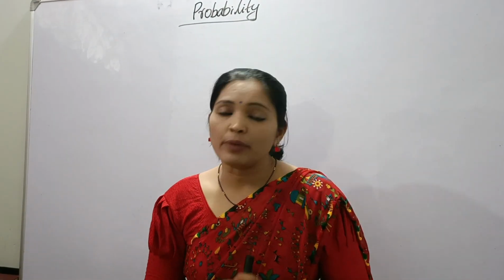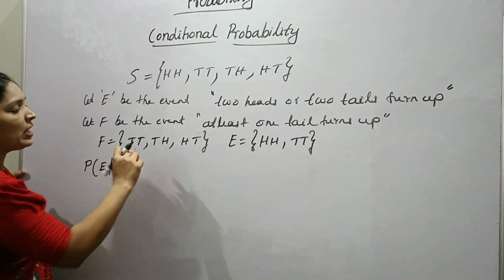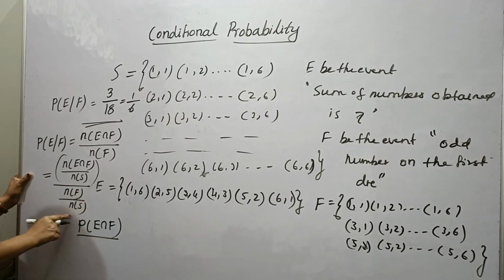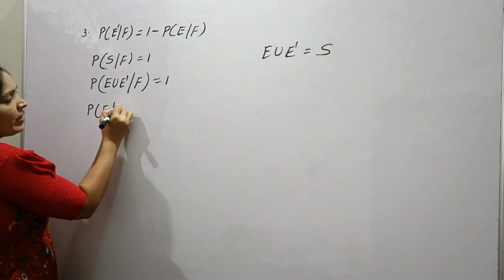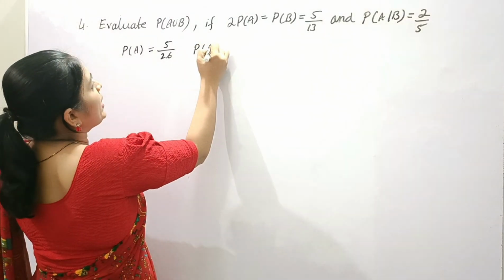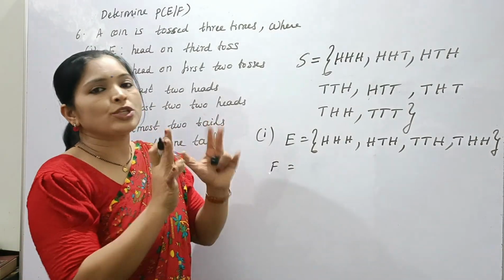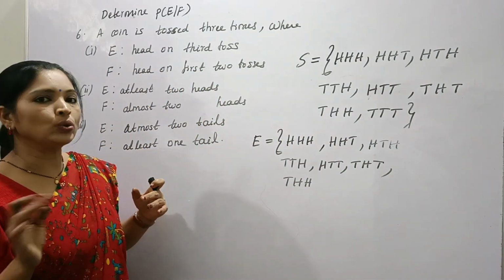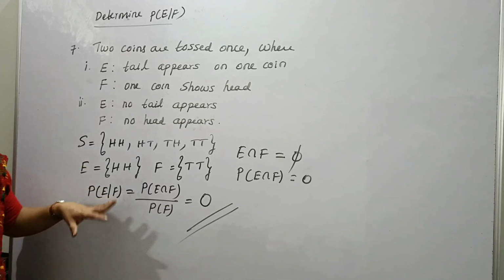Class 12 Mathematics Chapter 13 Probability # Part 1 # Conditional probability